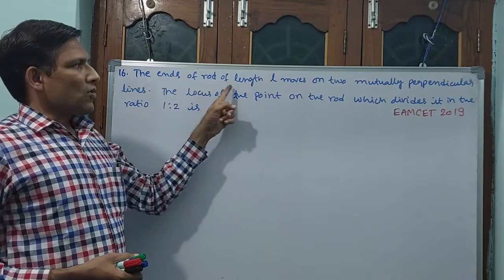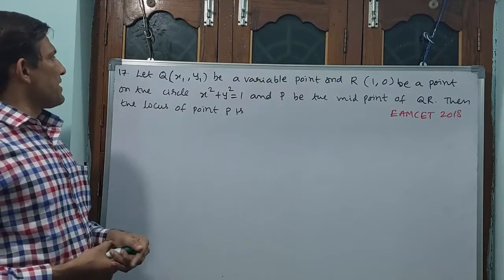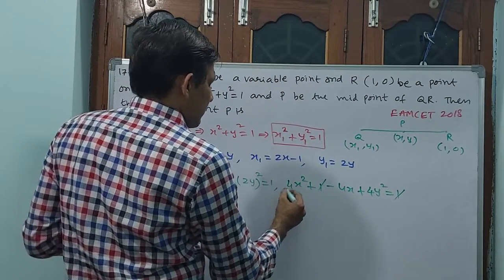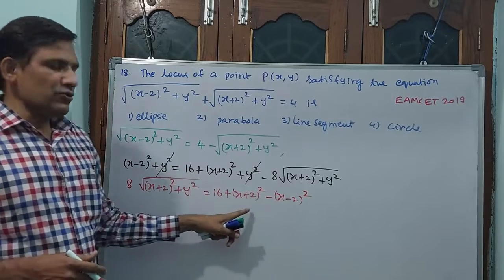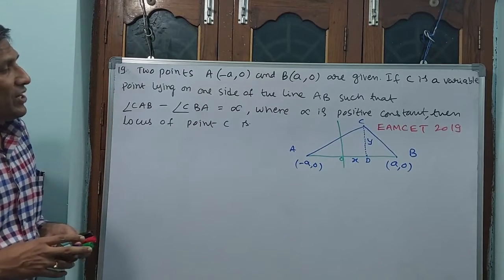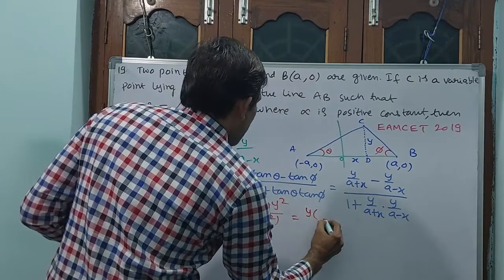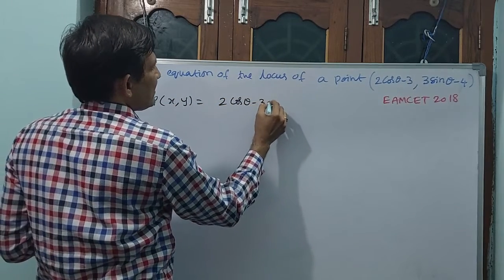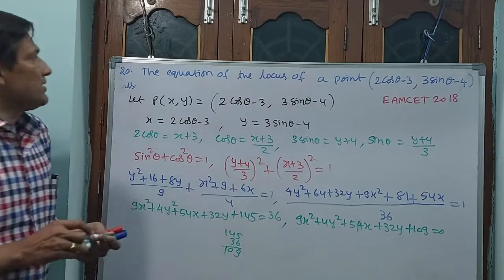EAMCET, LOCUS, INTER IB, PART 4